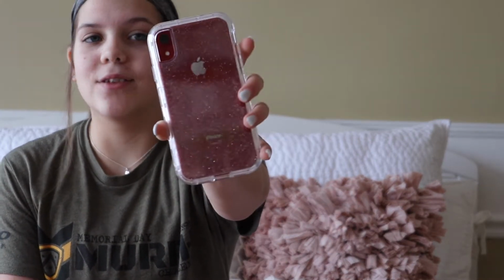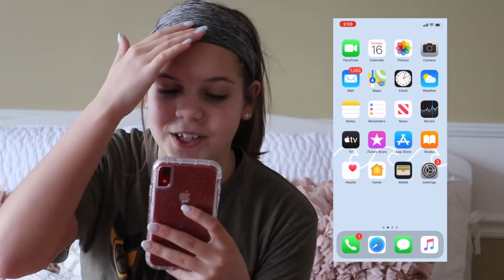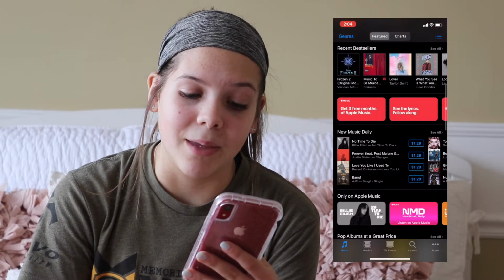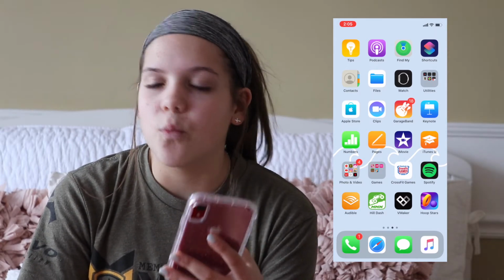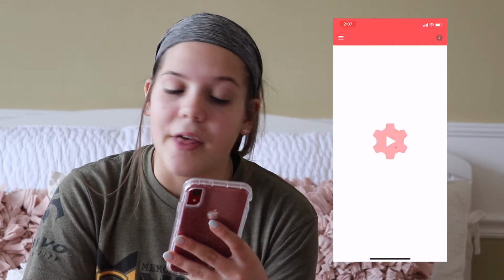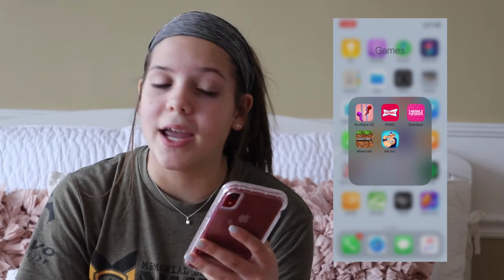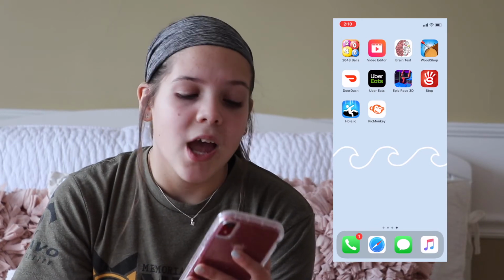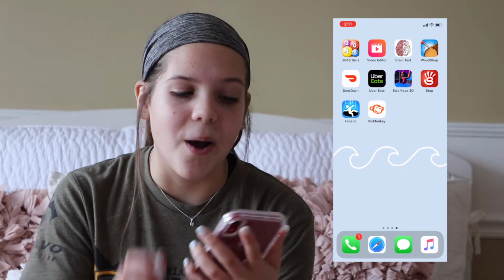What's On My Iphone XR{ 2020 Edition}